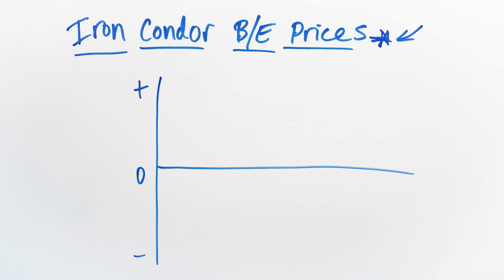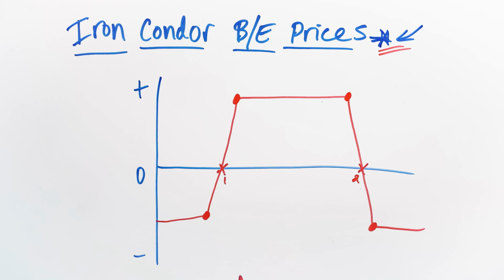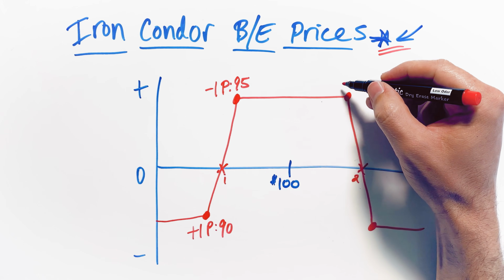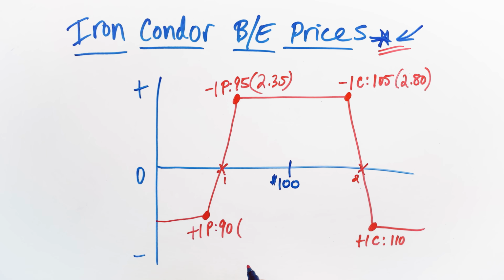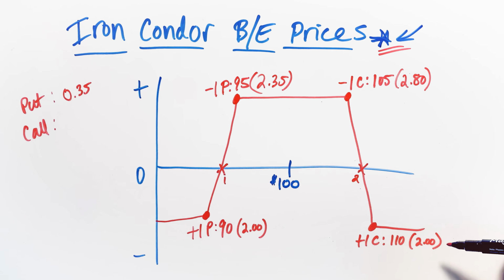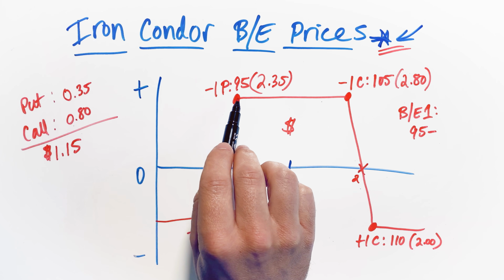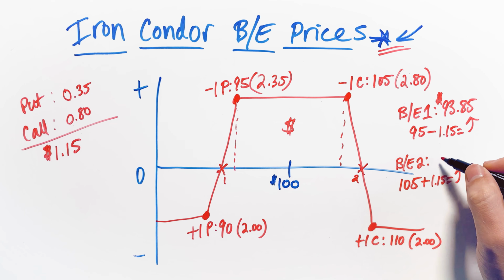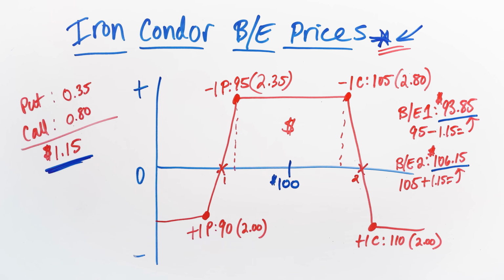How To Calculate Iron Condor Break-Even Prices